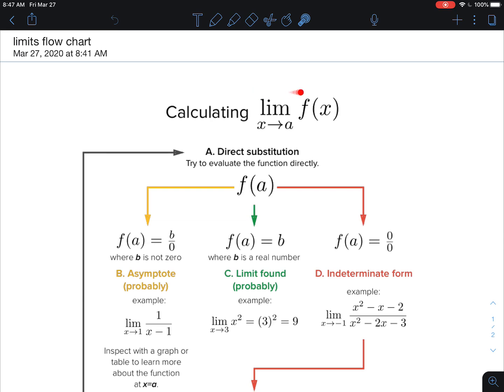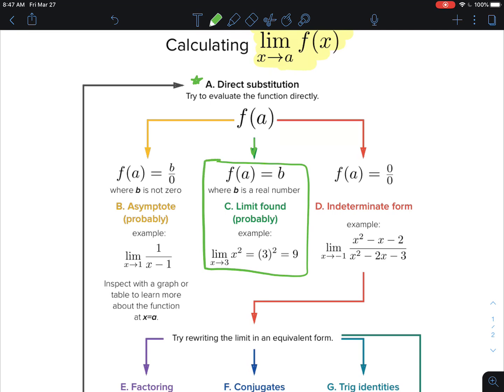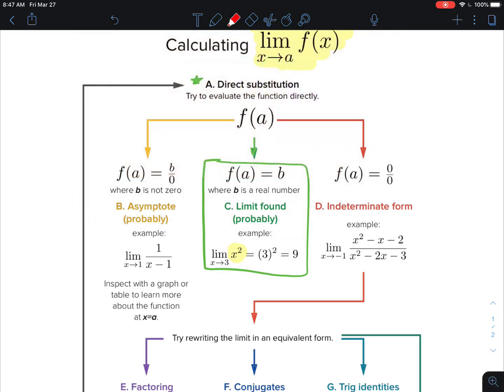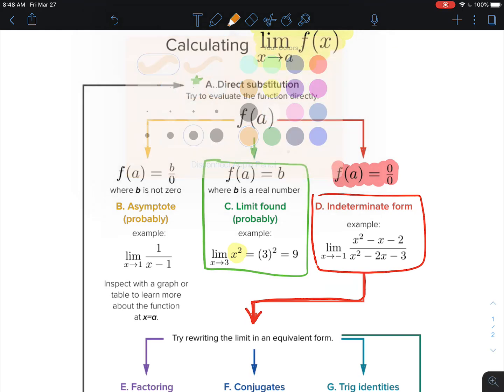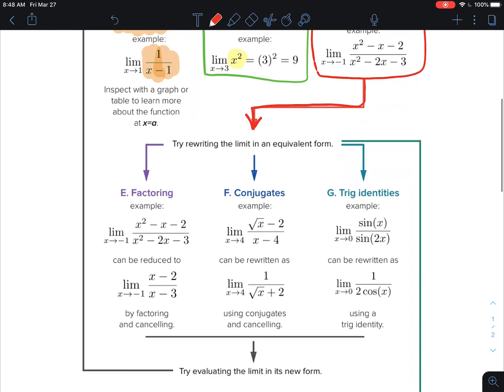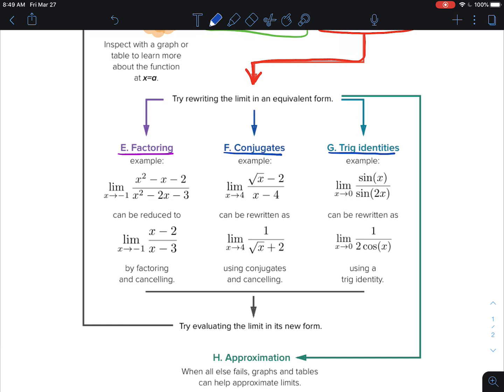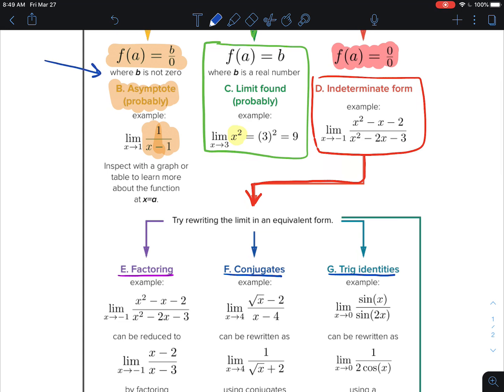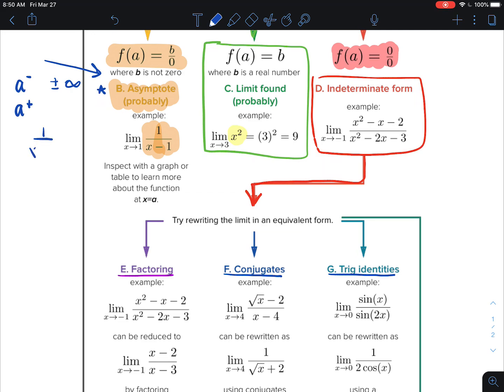Limits Choosing a Strategy Flowchart